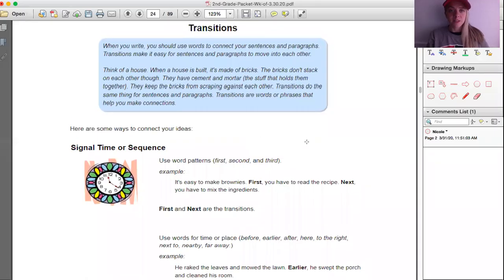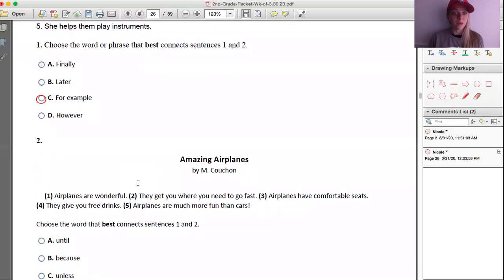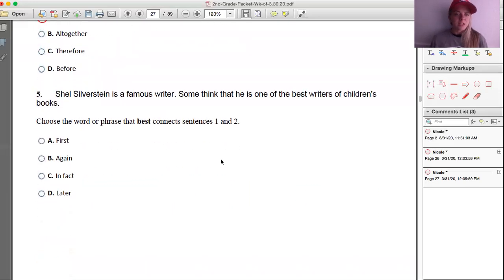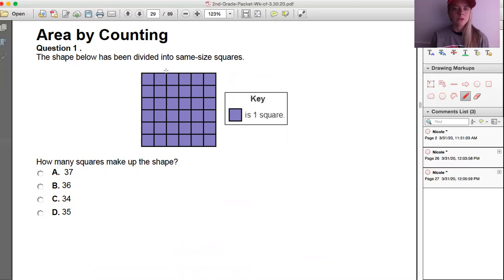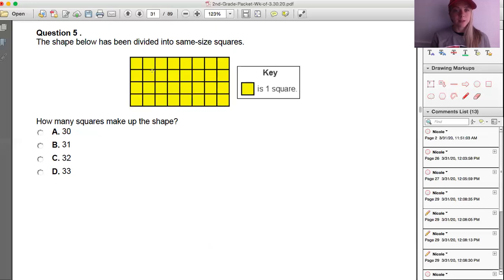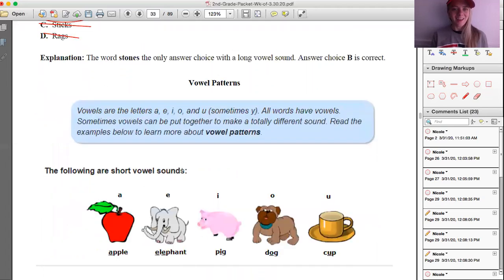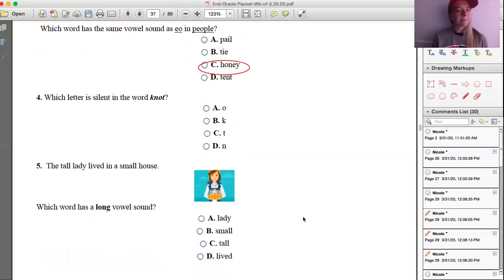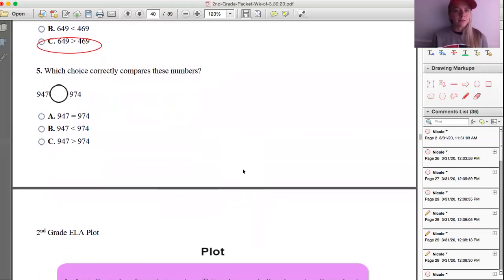Week 2 - TUESDAY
TUESDAY
ELA:
~Transitions (ph. 24-27)
~Long and Short Vowels (pg. 32-37)

MATH:
~Area by Counting (pg. 28-31)
~Compare Whole Numbers (pg. 38-40)

When you see "Plot," stop for the day!